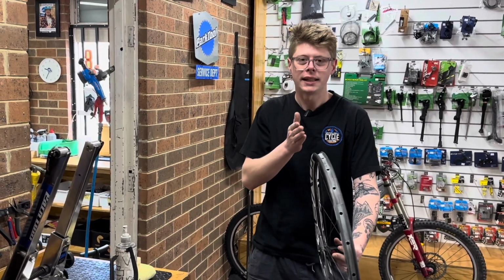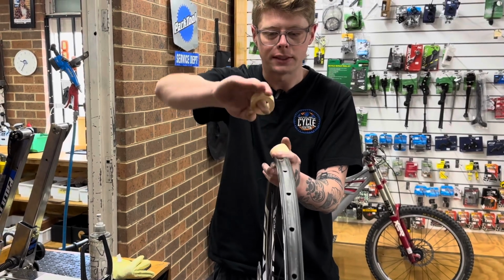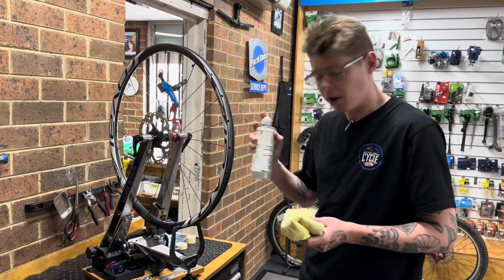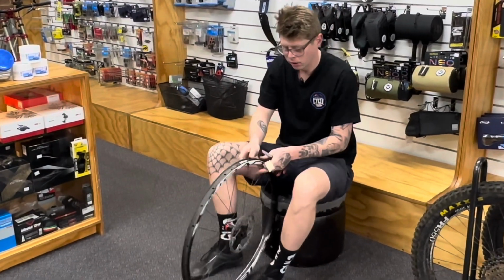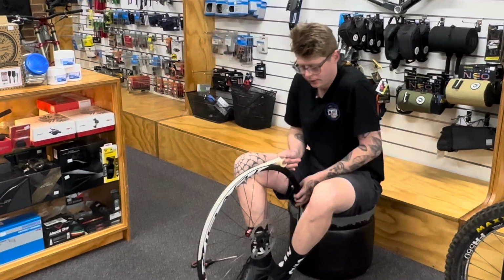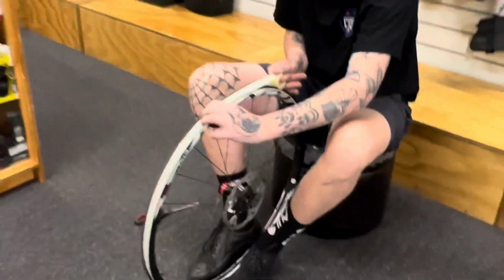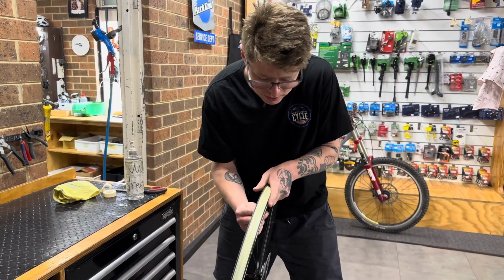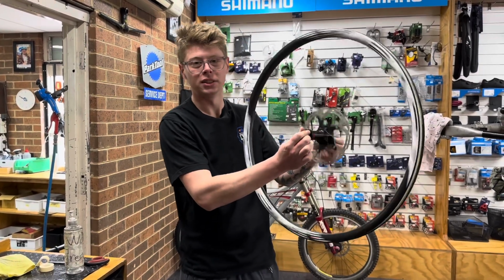HOW TO Tape your Rim for TUBELESS & make it reliable..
What is up guys, today a short more in depth explanation on taping the rim to ensure a reliable tubeless setup!

We already have a video on setting up and installing tubeless start to finish,

Xoxo